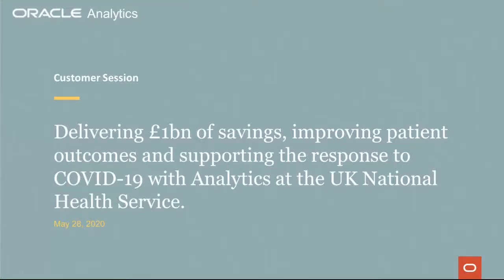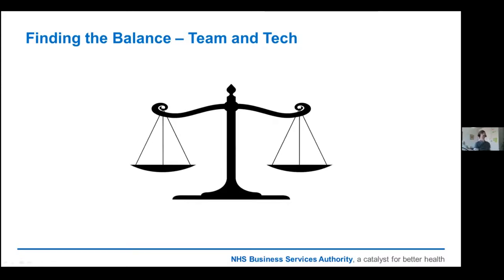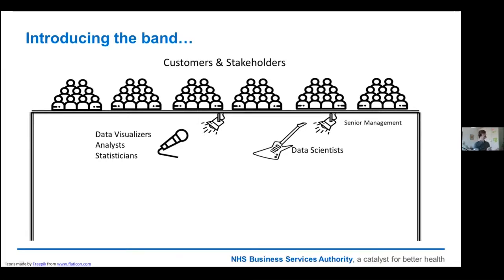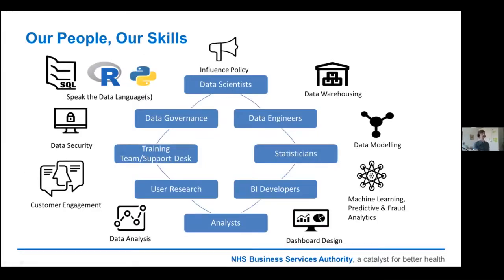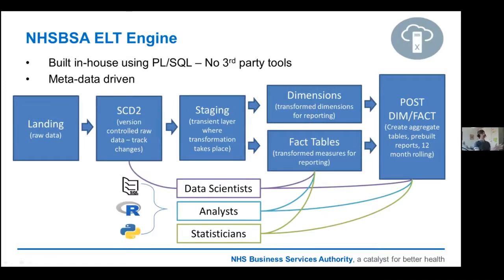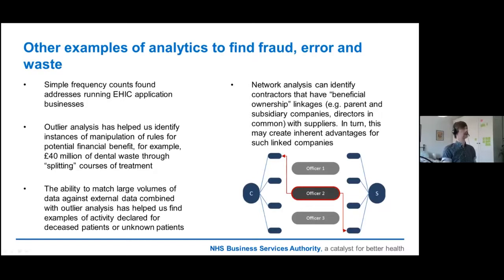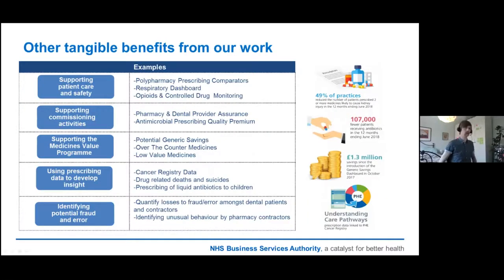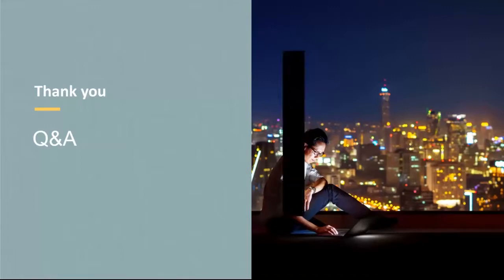Andrew Mason, NHS BSA, Delivering £1bn of savings to the UK National Health Service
Oracle Analytics Virtual Summit 2020
Customer Session